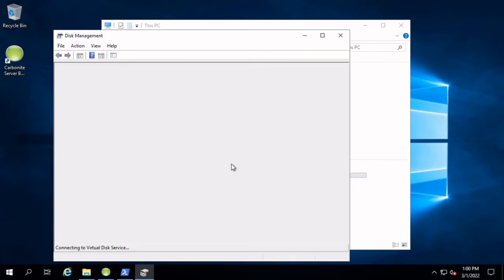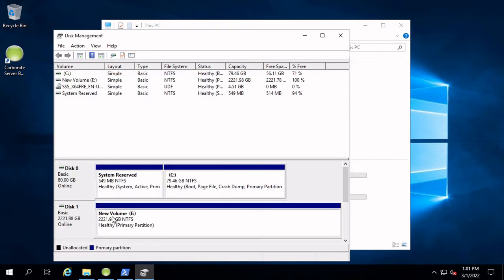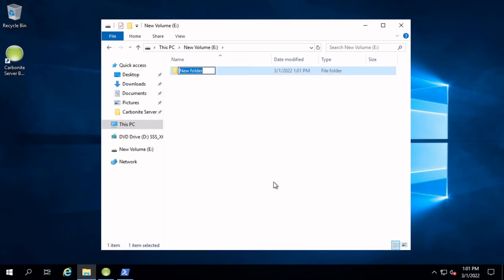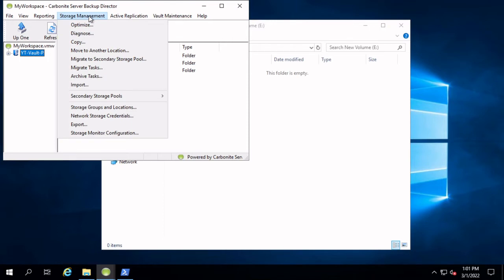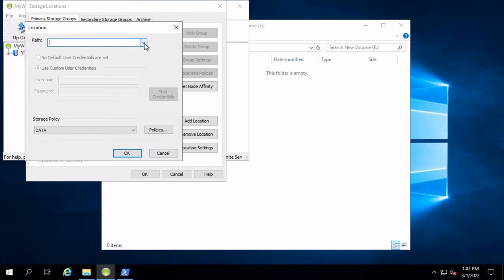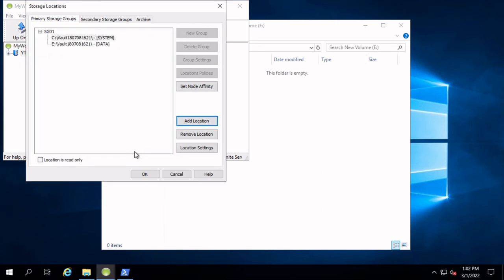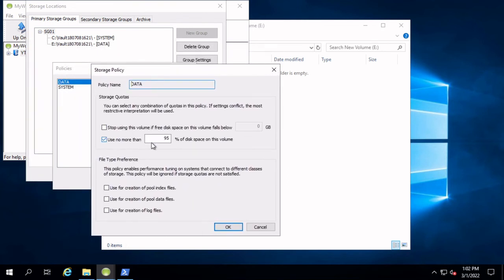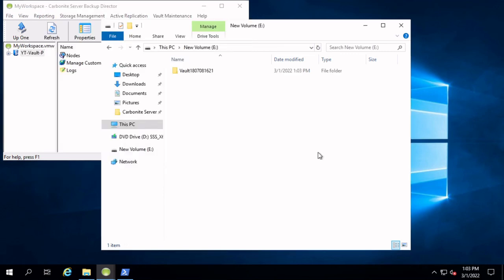How-To Add Hard Drive to Director Storage Location for OpenText Server Backup or Carbonite or EVault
This walkthrough goes over the addition of a hard drive to your vault in Carbonite Server Backup (CSB) Director.  An additional hard drive is an easy way to expand vault storage.